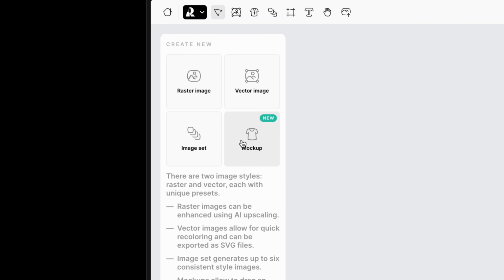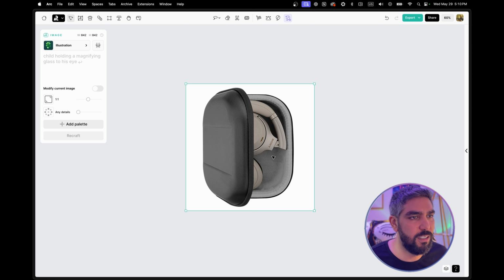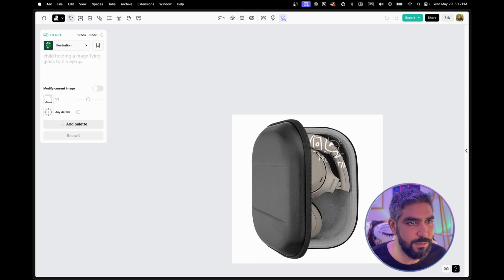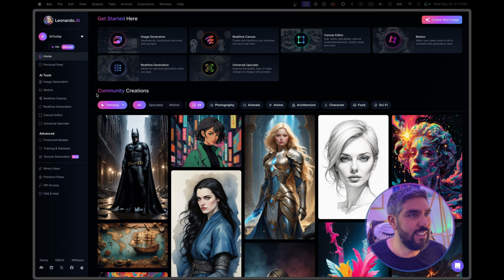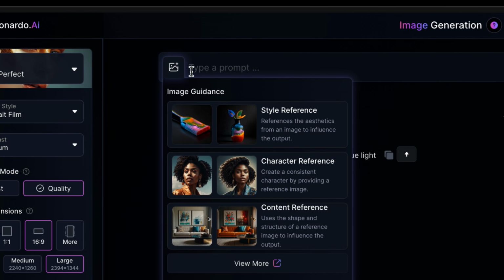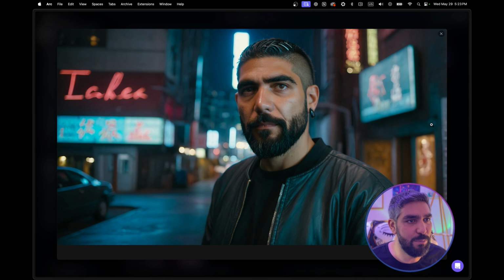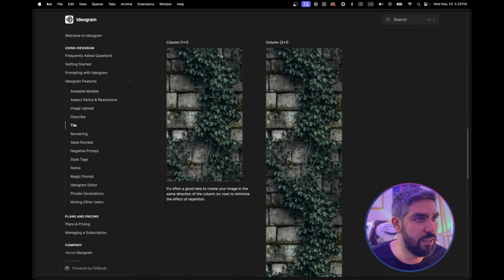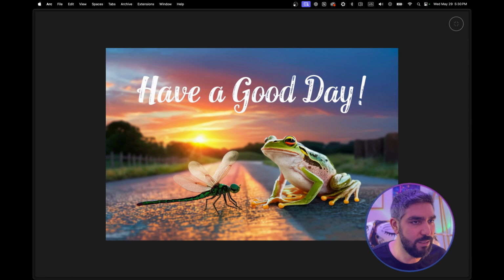Massive AI Updates! - Create mockups with Recraft | Updates Roundup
The AI world is rapidly changing with updates rolling out continuously. So, I've decided to bring you the most important updates this week, focusing on UI and UX related features, rather than technical changes and model updates.

My favourite new feature: Create mockups with Recraft!